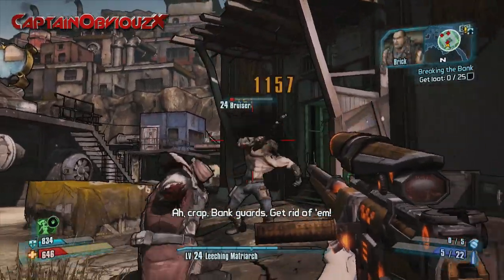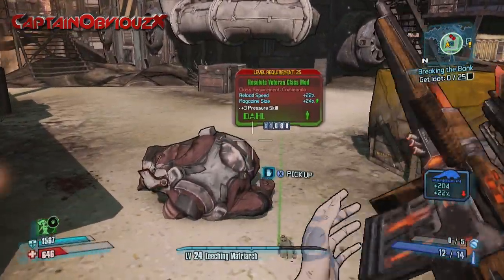Borderlands 2: Fire Elemental Damage (Conquering the Borderlands)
In today's episode, I go over the basics of fire damage in Borderlands 2 and how and when to deal damage with this element.

I hope you enjoyed today's episode of Conquering the Borderlands!  Express any comments, questions and concerns regarding the topics covered in today's video in the comments section below.
Don't forget to Rate, Comment on this video!